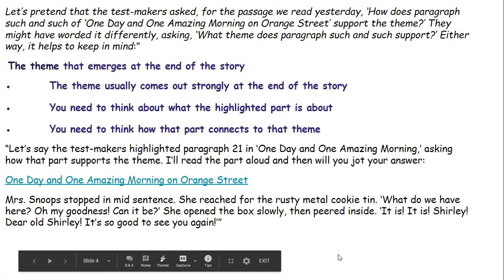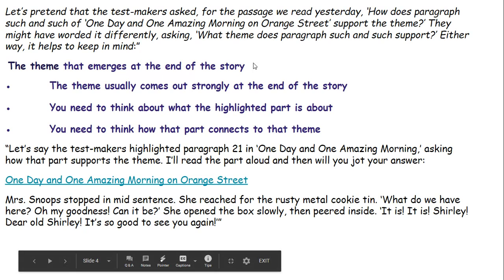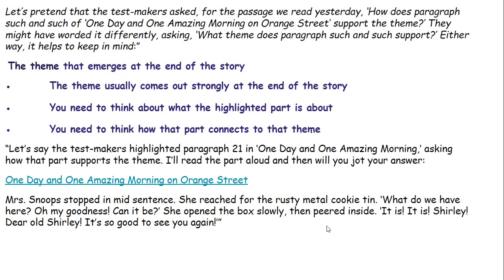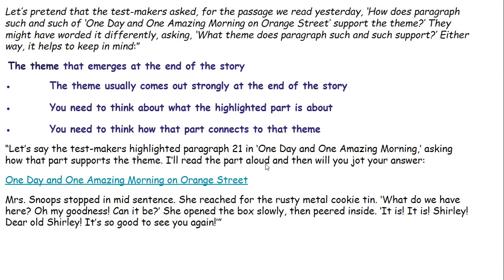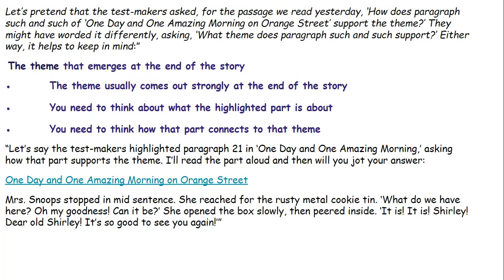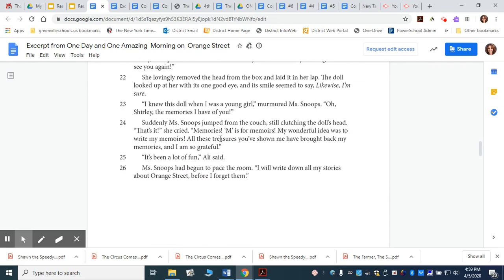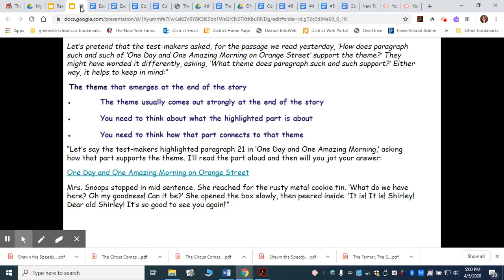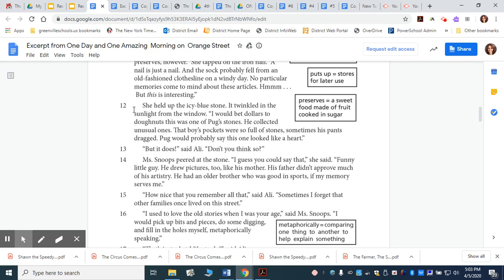April 23rd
April 23rd reading